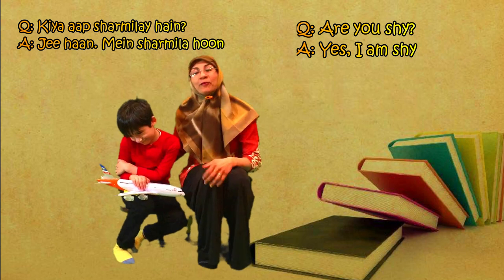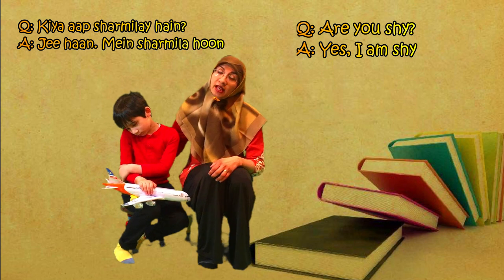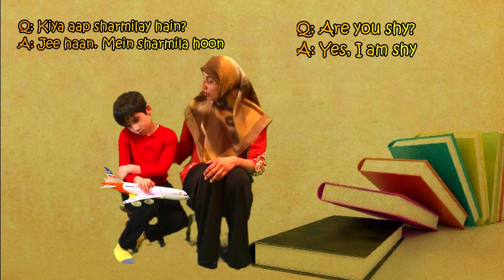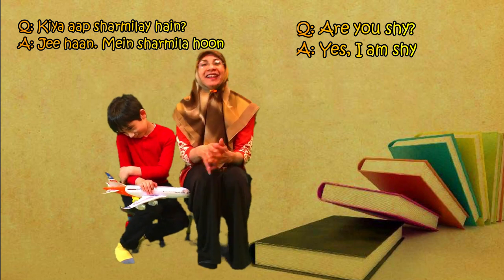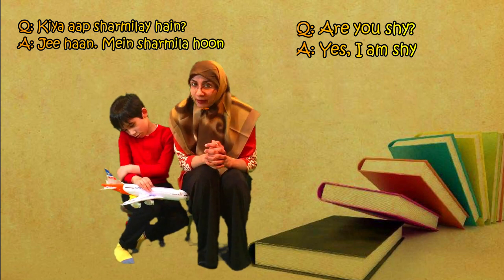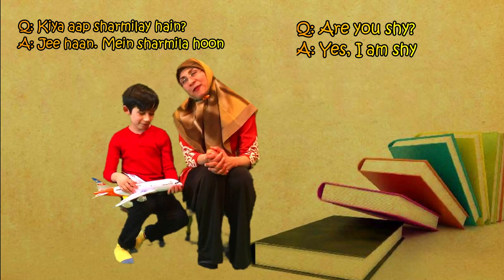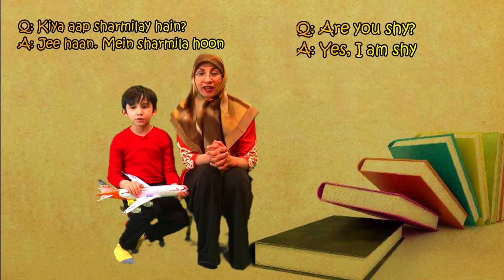Emotions in Urdu | Learn Urdu with We The Masti Kids - Lesson 17 | Jazbaat | Feelings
Learn Urdu with We The Masti Kids - Lesson 17 | Jazbaat | Emotions | Feelings

SUPER EASY way to teach beginners the Urdu Lesson

Lesson 17 (Current)
Jazbat - Emotions

Gusa - Angry
Khush - Happy
Udas - Sad
Hayran - Suprised
Sharmila - Shy

Anday - Eggs
Mayndak - Frog

Kiya aap ko gua aa raha hay?
Are you getting angry?

Nahi, mujhay gusa nahi aa raha hay
No, I am not getting angry

Kiya aap khush hain?
Are you happy?

Jee haan, mein khush hoon
Yes, I am happy.

Kiya aap udas hain?
Are you sad?

Jee haan. Mera khalona toot gaya hay iss liye mein udas hoon
Yes. i am sad because my toy broke.

Kiya aap hayran hain?
Are you surprised?

Jee haan, meain hayran hoon.
Yes, I am surprised

Kiya aap sharmilay hain?
Are you shy?

Jee haan. Mein sharmila hoon
Yes, I am shy

Bonus Word

Khalona - Toy

Lesson 16 (Previous)

Jism kay hissy - Body parts
Baal - Hair
Gaal - Cheeks
Muh - Mouth
Aankh - Eye
Aankhain - Eyes

Naak - Nose
Kaan - Ear/Ears

Zaban - Tongue

Daant - Teeth
Hount - Lips
Maatha - Forehead

Haath - Hand

Ungali - Finger

Ungalian - Fingers
Angotha - Thumb

Bazoo - Arm
Kohni - Elbow
Jism - Body

Gardan - Neck
Pait - Belly
Kamar - Back

Taang - Leg

Taangein - Legs
Paoon - Foot/Feet

Ghatna - Knee

Ghatnay - Knees
Kandha - Shoulder
Kandhay - Shoulders
Baghal - Armpit

Bonus Words
Gari - Car

Lesson 18 (Next Video)

To be loaded

Weekly Urdu Lessons Program is a Urdu conversation series for kids who speak little or no Urdu. This program will help kids ground up and build confidence as they practice along with Ishmael and Isaac.Studies have shown that bilingual kids are sharper and brighter. Language knowledge is a great skill and every effort should be made to expose kids to more than one language.The format of lessons is intentionally kept simple and short to accommodate for short attention span of kids while keeping it engaging enough so kids keep coming back for more.This program is NOT a replacement for home Urdu learning or 1-1 learning with a teacher, rather it is there to compliment the efforts of parents and teachers.Lesson plan will be included in description section of future videos so it is easier for parents to help revise and practice material with their kids through out the week as each new lesson is build on top of previous lesson.We highly recommend a formal 1-1 Urdu learning with a teacher.
youTube doesn't allow comments on videos marked for kids. However, we are always eager to get feedback and future video requests.We can be reached or Instagram handle @wethemastikids